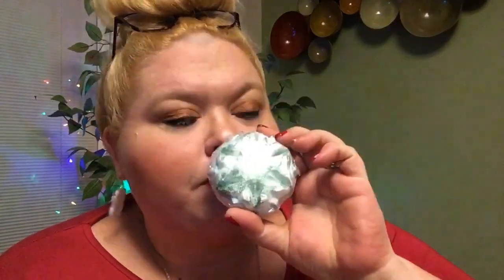⭐️NEW⭐️ Subscription// Heart N Soul// Handmade Bath & Body Products// Holiday Box 🎄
The box will have products that are for everyone; men, women, children, & those with sensitive skin. It is the perfect gift idea & care package. It will be filled with everything needed to pamper yourself from each of our categories; bath bombs, shower bombs, body wash, lip scrub, lip balm, body butter, body cream, sugar scrub, hand soap & soaps.

Heart N Soul is $25/month- Here is a link if you would like to signup

-Best handmade natrual organic bath and body treatment for antiaging, skin conditions, and dry irritated skin
-Retail value of $65 plus
-High quality products with new exclusive releases every month
-Receive 5-7 handmade products each month.